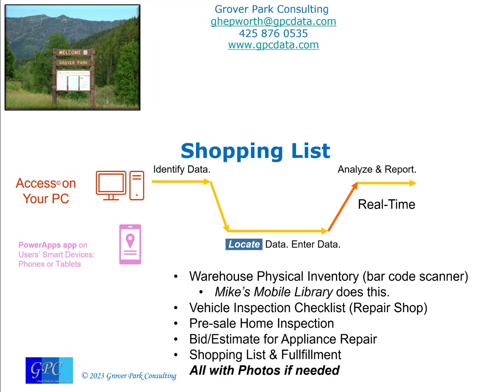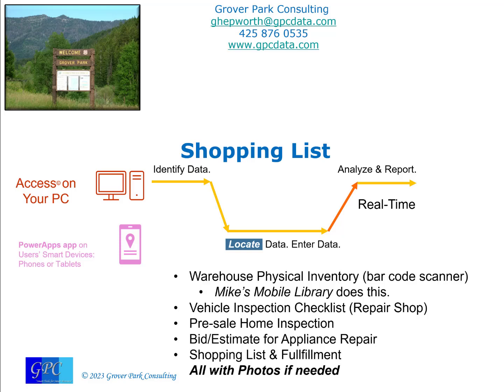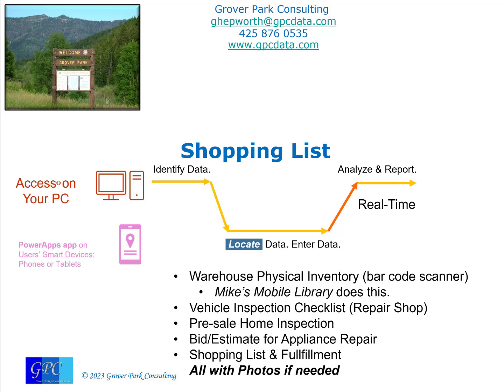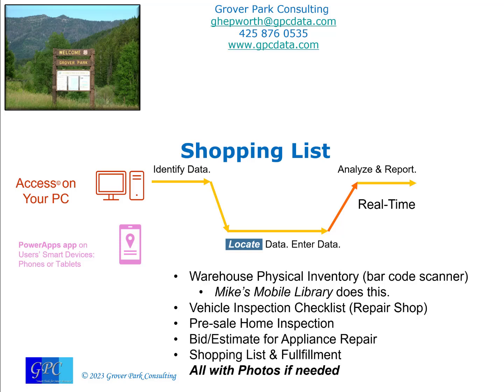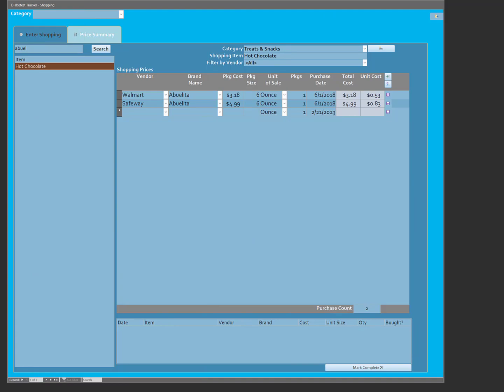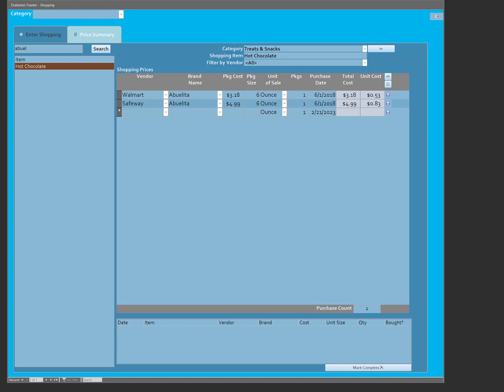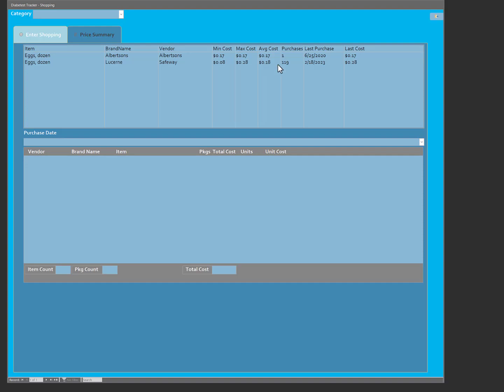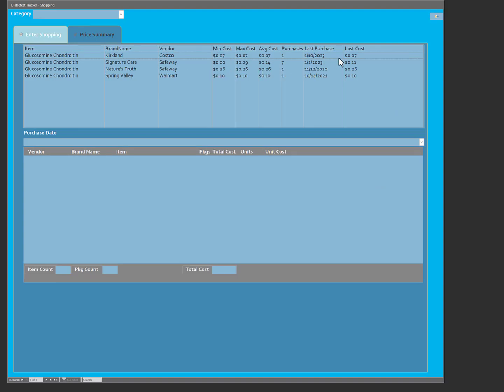My Hybrid Shopping List -- Intro to Hybrid Access/PowerApps Application concepts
What is a Hybrid Application? Why would you want one?

This video is Part One of a four-part series.*

Part One introduces the concept of Hybrid Access/PowerApps applications and explains why Access developers need to learn more about the hybrid approach.

Part Two lets you experience the PowerApps interface, running in a browser. It explains the concept of PowerApps collections -- which can be compared to temporary, in-memory tables.

In Part Two, the emphasis is on using a collection to retrieve  a mirror image of a table in the SQL Azure database to improve performance with large recordsets and minimize calls to the server for data.

Part Three explores Filtering and Searching a Collection to return the minimum number of records from that collection to the Items in a Gallery. The final step is Sorting the remaining, filtered set of records for the Gallery. Two approaches to filtering are shown and compared for verbosity and performance.

In Part Four, we'll explore the functions needed to make the Shopping List work, including the use of persisted tables in the SQL Azure database and the Patch() command for data insertion and update.